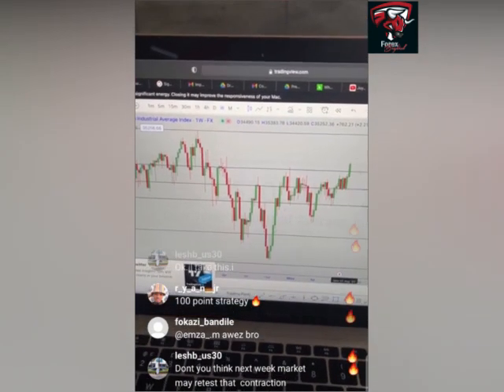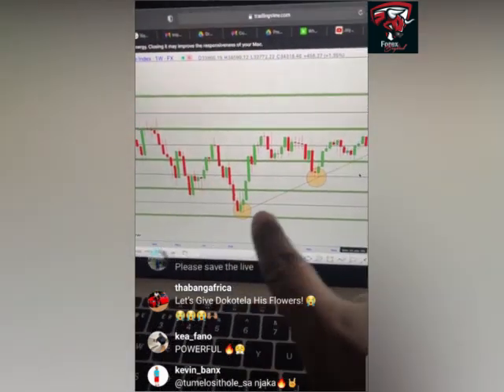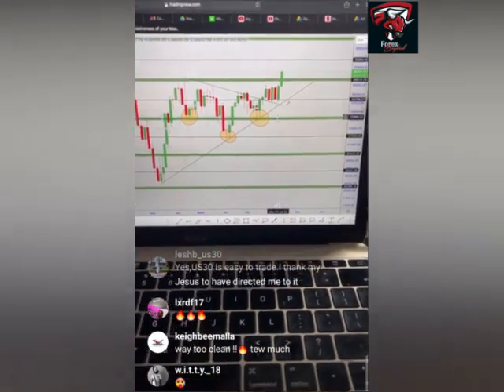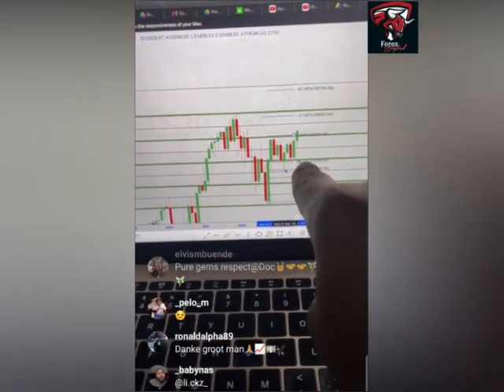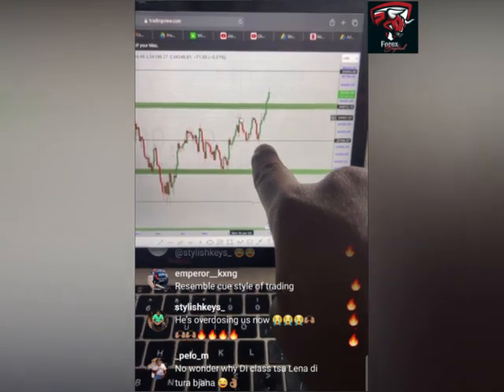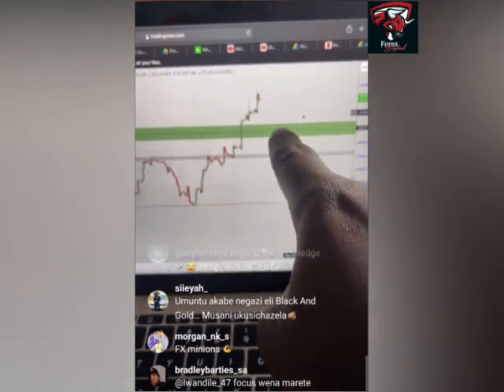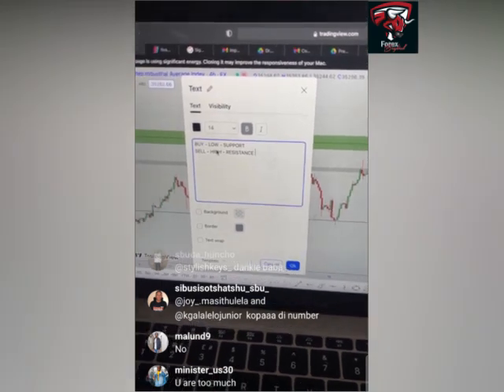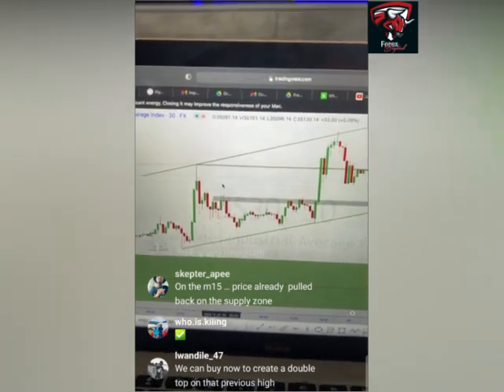Dr Martin Exposes Everything in a 35 Minutes Of Free Course